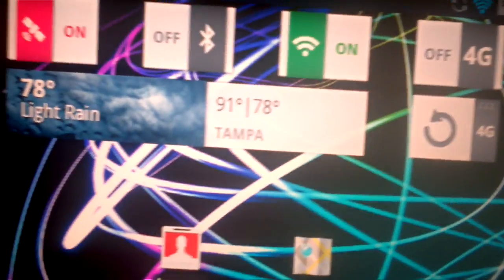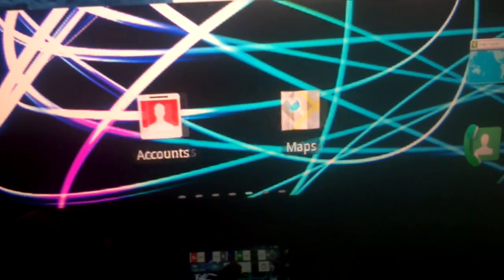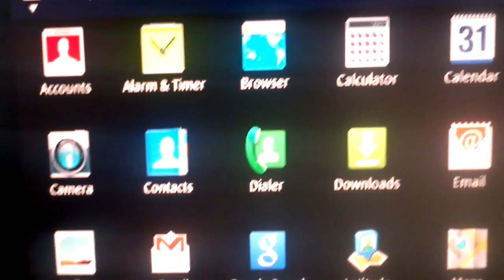Motorola atrix landscape hdmi mirroring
Flashed Motorola Atrix to the Photo Alien rom , HDMI landscape mirroring works